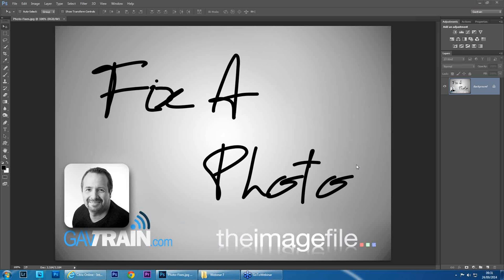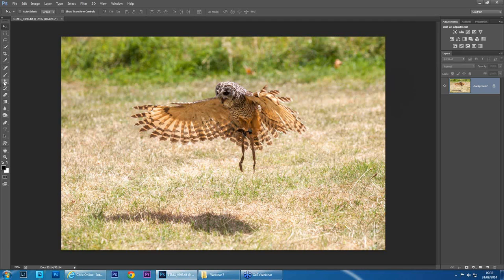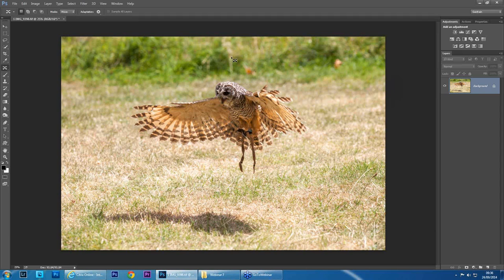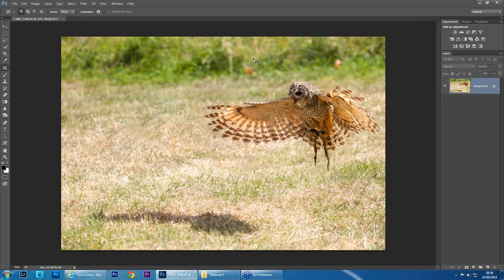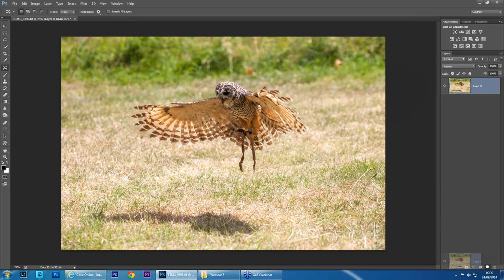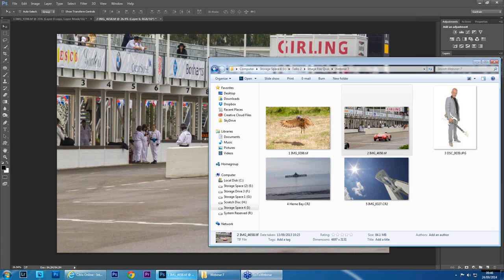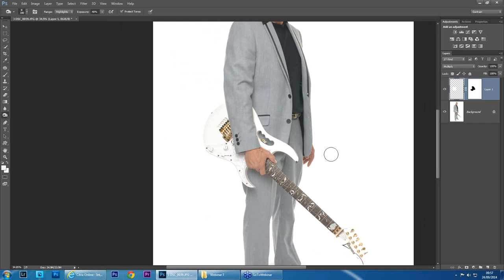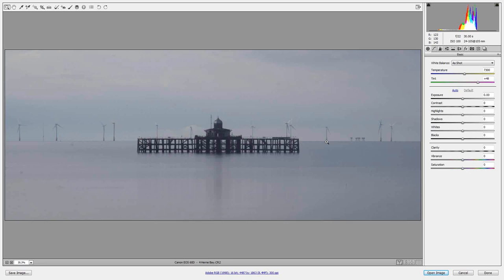Series 2 part1 - theimagefile Fix A Photo with Gavin Hoey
Webinar Series 2 part1 - theimagefile Fix A Photo with Gavin Hoey